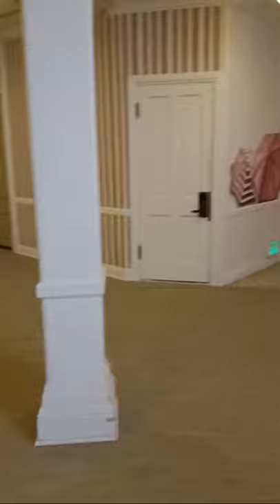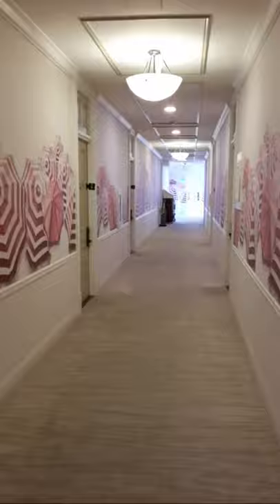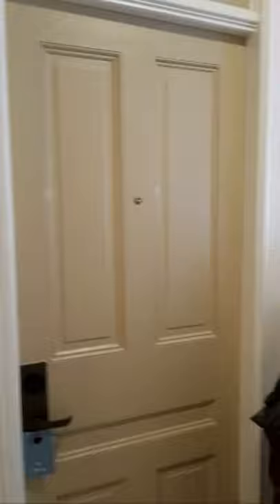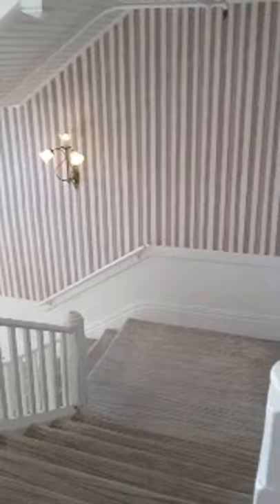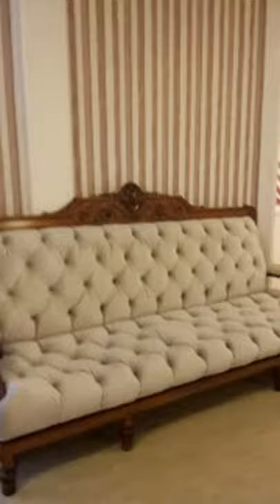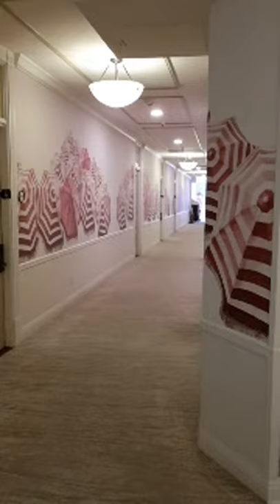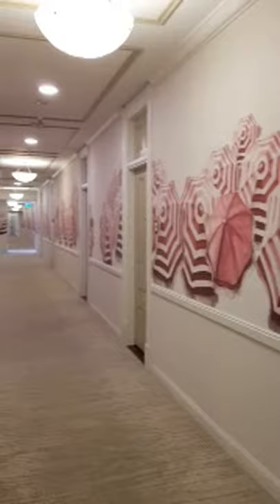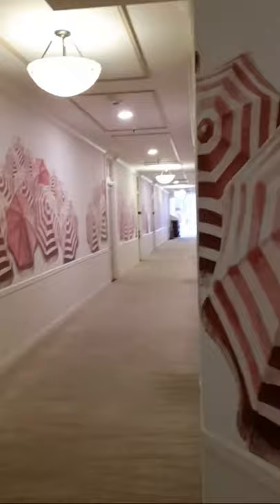Hotel Del Coronado Haunted Room September 2020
Bonnie Vent is a medium/channeler
Paranormal Alert! Do you see a spirit person or two in this video?
It has been reported that shortly after the 2 minute mark there is a presence.  I took a little trip over to the Hotel Del Coronado yesterday.  I was live streaming outside of Lottie's room aka "The Haunted Room."  Just before I started filming a cleaning person came and unlocked the door to the room.  I said to the cleaning person to say hello to Lottie for me.  She said I was welcome to come into the room, which I did.  I asked the cleaning person if the activity was more, less or about the same since the hotel had been shut down due to the pandemic.  She said about the same.  After I got home I received a message from Lorin Morgan-Richards that he saw something in my live stream.  An alarm of some kind was also going off down the hall behind me.  Is this Lottie returning the hello or something else?  What do you see? You will notice a very similar shot just before and there is no blur. I was alone the entire time.  The hotel is under major construction so perhaps no surprise the permanent residents would be more active.  Here is a link the construction footage I also took yesterday.